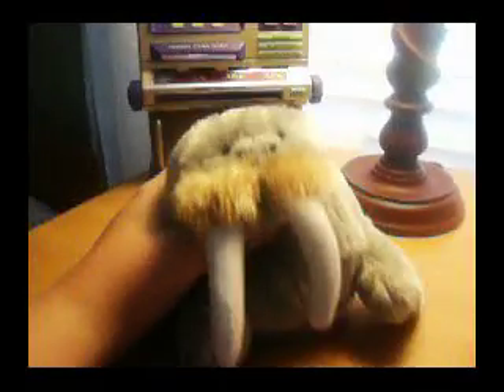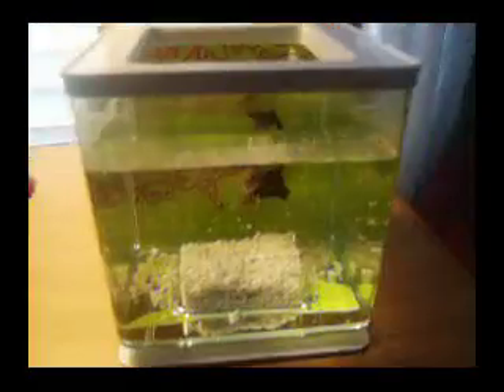My new Beta Fish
Her name is Dori and she is purple and red. I think she is very unick in very many ways soo. yea ^_^
oh yea i made this video a long time ago! comment fav. rate and SUBBSCRIBE!!! ^_^